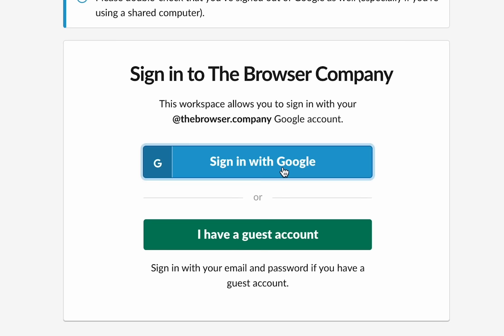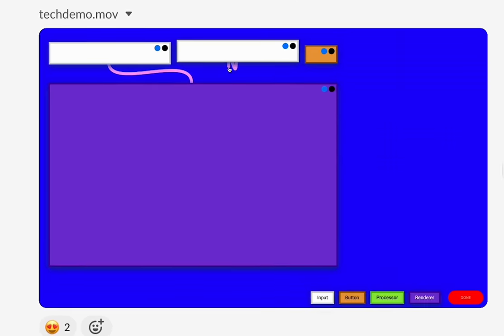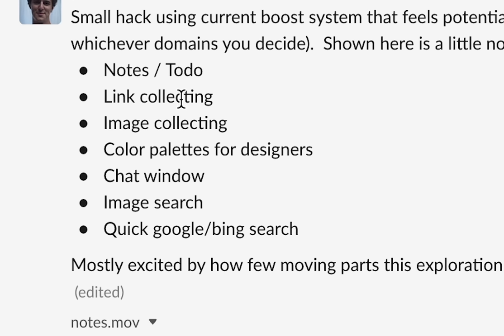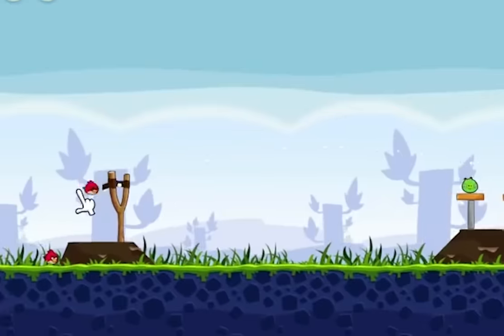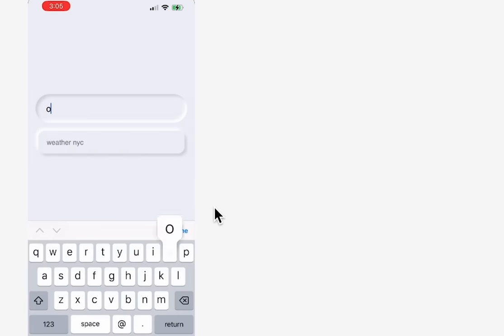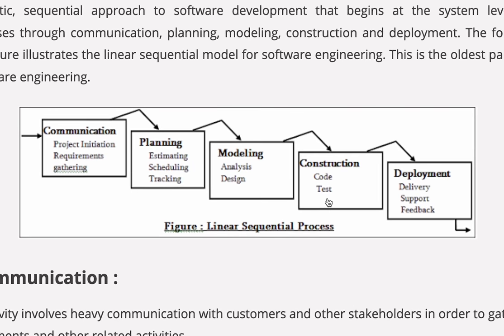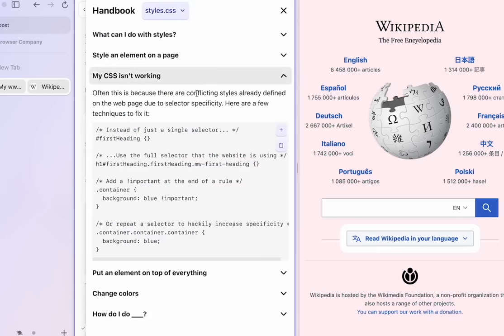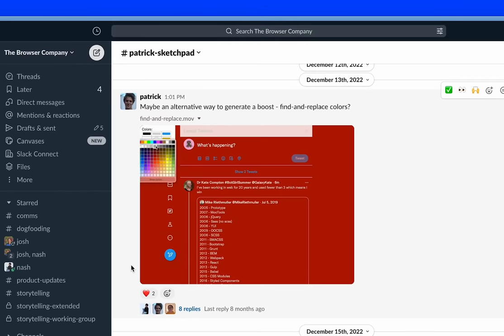Should I add these features to Arc browser? (internal prototypes)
There are so many ideas that we prototype but never release to you in Arc. Join Patrick on our team (creator of the game Dots) for an inside look at some of the ideas he’s exploring — and learn why prototyping is one of the most important things we do in building Arc.

If you're curious about how we work at The Browser Co., this one is for you.

"The Arc browser is the Chrome replacement I’ve been waiting for" -- The Verge

00:00 - Entering the Browser Co slack
00:30 - Meet Patrick
00:54 - A notepad in your browser
01:50 - An art project that became Dots
02:21 - A new type of mobile search
03:25 - Prototypes as the heart of Arc
03:57 - A new way to shape the internet